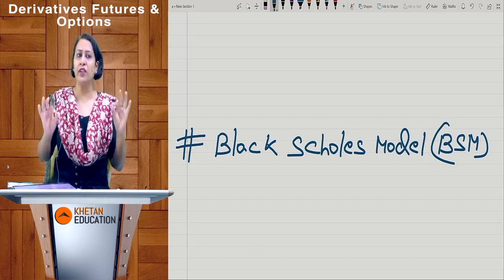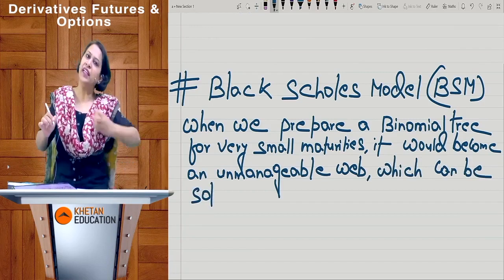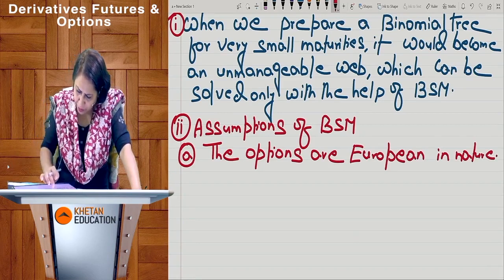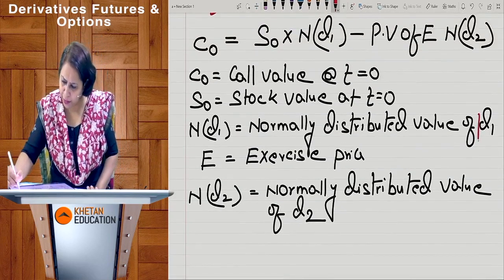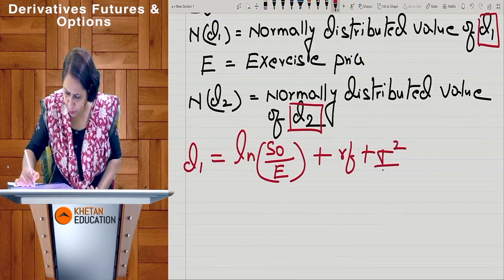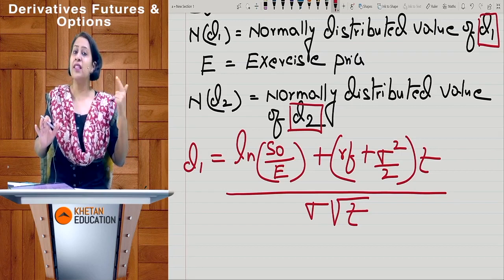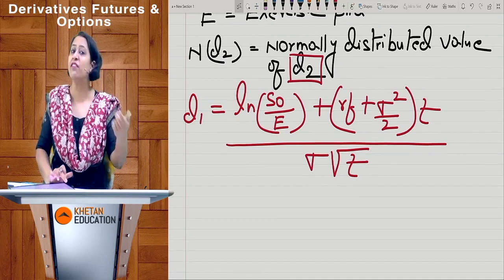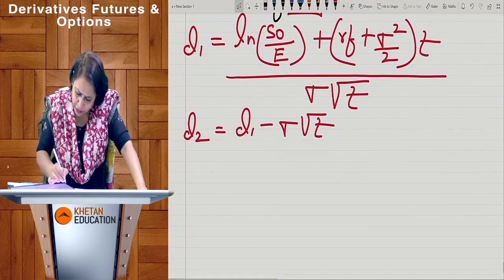Black Scholes Model | Derivatives |CA Final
This video is on the basis of a special request from a few students. The video explains the basics of the Black Scholes model.